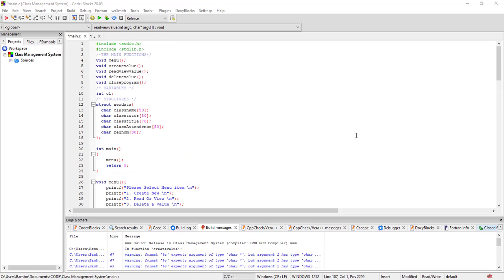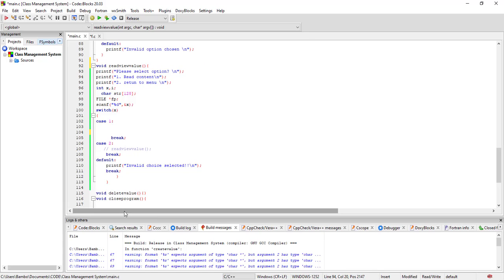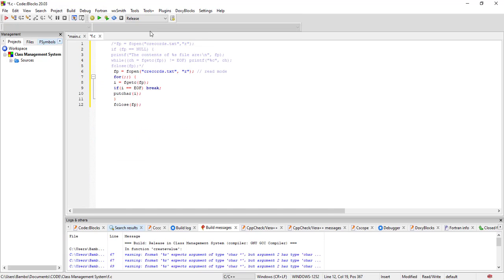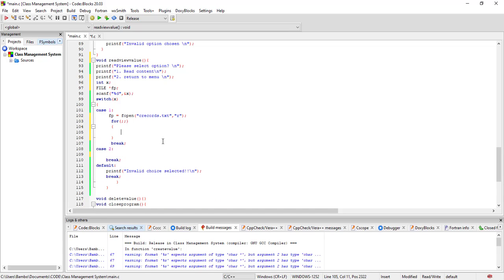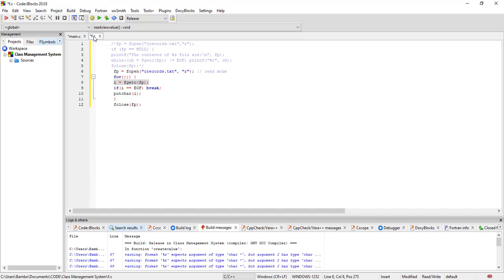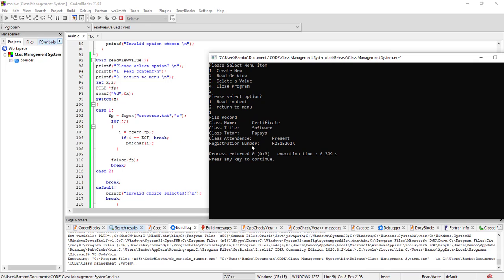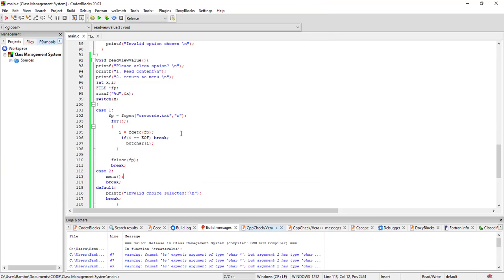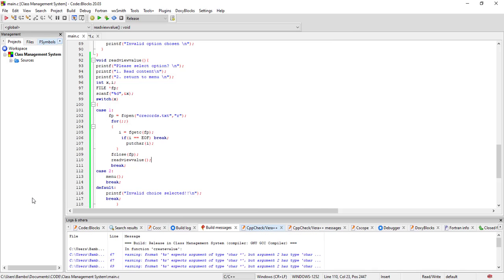C Project Lesson 4